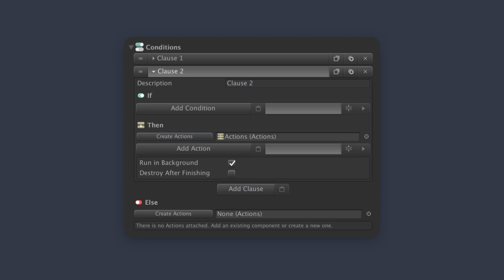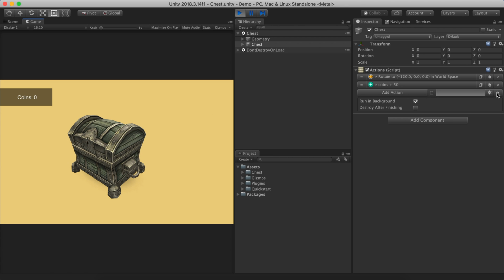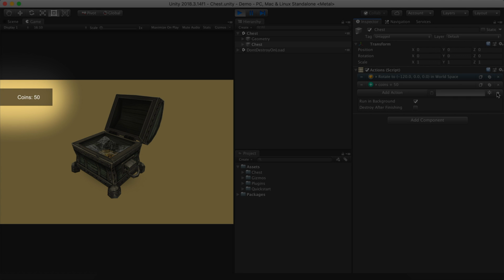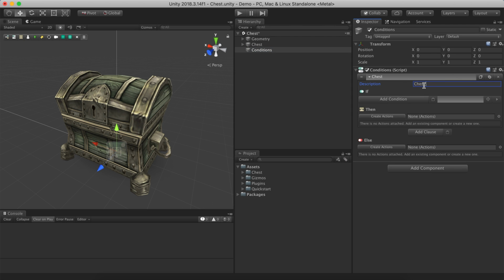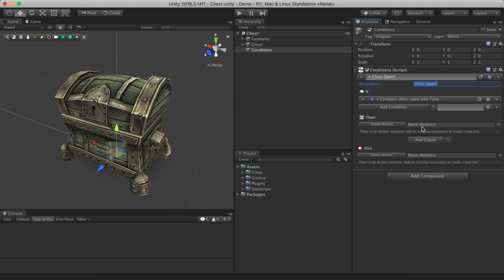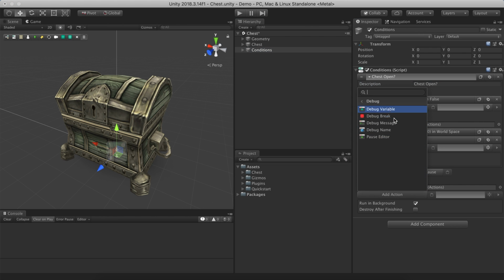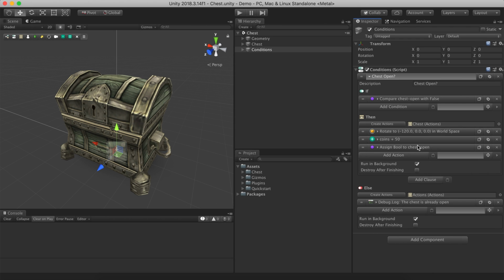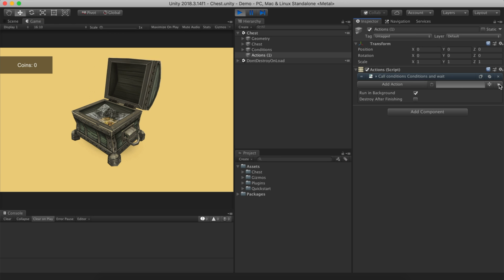#3 Game Creator 101 - Conditions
Getting Started with Game Creator - Episode 3